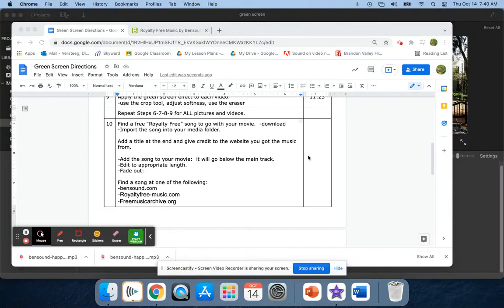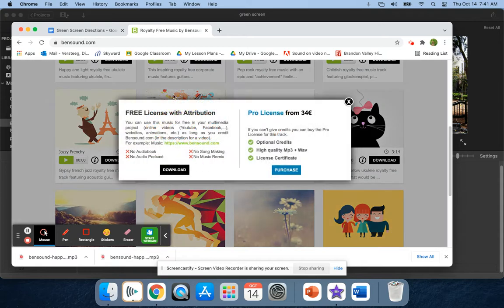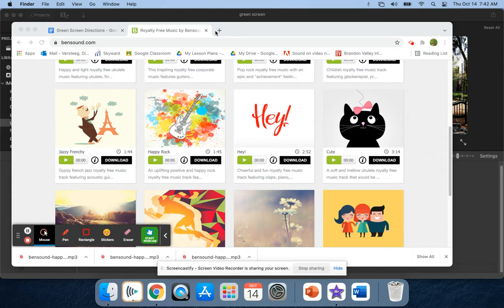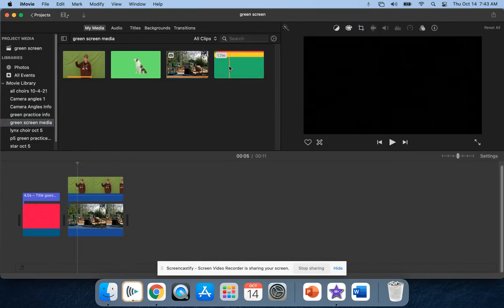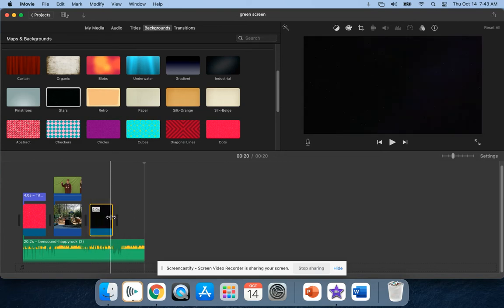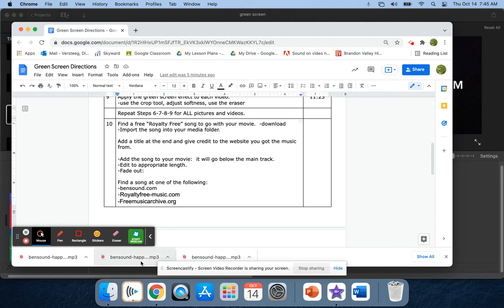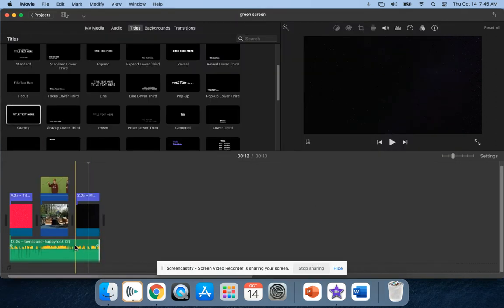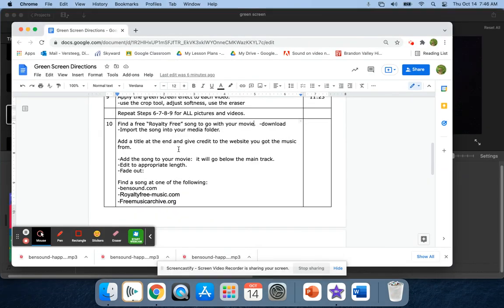Green Screen: Music steps